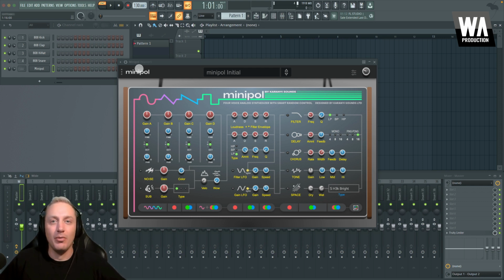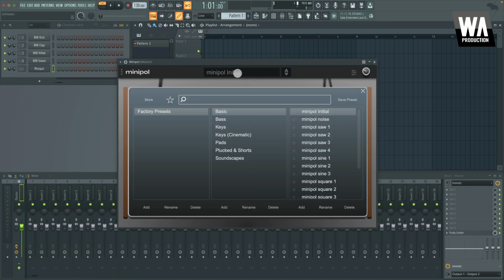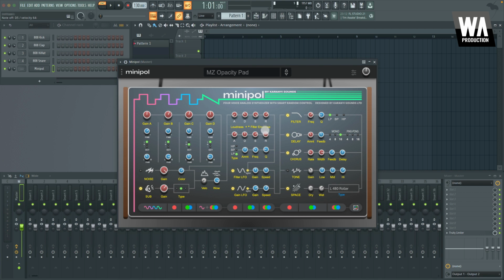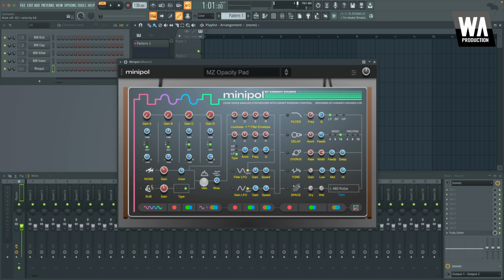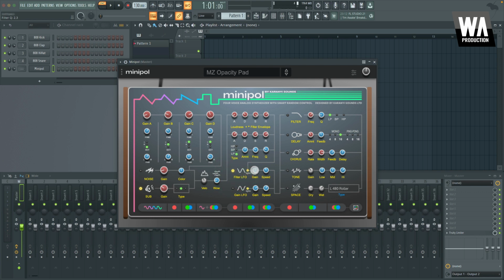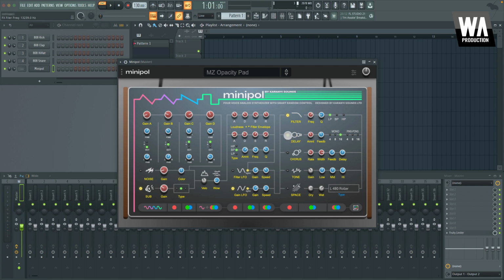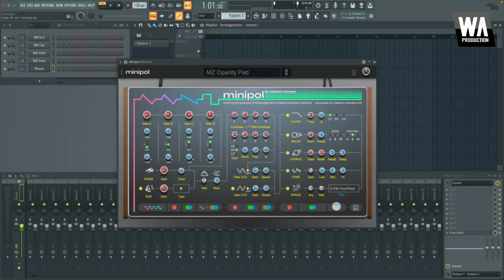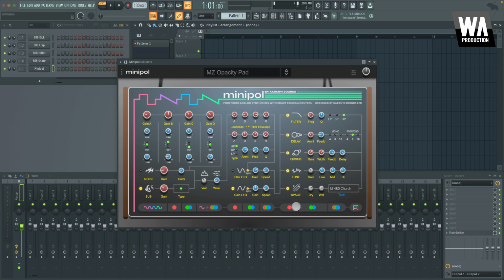Unleash Your Creativity with Minipol: The Smart Analog Microsynth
00:00 - Intro
01:05 - Listening to Presets
02:36 - Oscillator Section
05:33 - Time & Movement Section
07:08 - FX Section
09:12 - General Settings
10:12 - Conclusion

Meet Karanyi Sounds' very first virtual instrument, Minipol – a powerful virtual analogue synthesizer with a lot of fun and a unique Smart Random feature!

Recreate classic analogue keys, chunky 80s basses, kick-ass house stabs, or design massive soundscapes, modern plucks, or analogue effects in no time. Quality sound engine, straightforward design, super intuitive workflow: this is Minipol, the swiss-army-knife of the analogue sound.

A little bit of everything

You don’t need another CPU-hungry software synth. Or a plugin with hundreds of knobs, sliders, or switches. Minipol is super light on your CPU and comes with a handful of controls and effects your need to create great sounds! All these parts are designed to work great together – you will be surprised how far you can go from a simple patch. Need a giant soundscape for your soundtrack? A rumbling bassline for your house track? A vintage keyboard theme for your lo-fi track? You got it!

Smart random controls

Seize the moment: inspiration doesn’t wait! You don’t need to spend valuable time getting around your new instrument or opening up a manual. With Minipol’s Smart Random Bar, you can skip the boring parts and straight to the point: create brand new ideas instantly. Randomize a group of controls, sections, or all at once. All randomizers are smarty adjusted, so there are no bad choices here, just happy accidents!

Clean & intuitive workflow

Minipol has a straightforward design: sound generators, Envelopes & modulation, and Effect panels. This is a one-window, clean interface, no hidden menus or additional tabs, so you can spend more time with the creative process and less with adjusting the parameters.

300 artist presets

Minipol has hundreds of Factory Sounds made by music producers and sound designers from all around the world. You can find here professional basses, keys, pads for electronic music and keys, soundscapes, and plucked sounds for game audio or film scoring in this library. Check these sounds first to get a better view of how flexible Minipol can be!

Works with your favourite DAW

Minipol is available for Mac and Windows as VST3, Audio Unit, and standalone versions. The plugin version will run with all the major* DAWs such as Ableton, Cubase, Logic, Studio One, Reaper, and more. (*Pro Tools is not supported)

Features

- 6 voice analogue synthesizer with multiple effect and modulation capabilities
- Factory Library with 300 professional presets for electronic music, scoring, and more
- Sophisticated random control with 47 randomizable controls via Smart Random Bar

Oscillators

- 4 virtual analog oscillators models based on classic synth hardware
- Separate detune, octave, and pan controls for each virtual analog oscillators
- 1 additional noise oscillator
- 1 sub-oscillator (high-quality sample-based from a Sequential OB-6)

Envelopes & Effects

- Multimode Filter (High-Pass, Band-Pass & Low-Pass) based on classic synth hardware
- 5 stereo effects: Multimode Filter (3 modes), Delay (with mono & stereo presets), Chorus (can be used as Phaser and Flanger too), EQ (3 bands), 70 Hi-quality reverb presets sampled from famous hardware reverb units from TC, Lexicon, Quantec, Eventide, and more
- Host-syncable Filter, Gain LFO, and Delay effects
- Tape machine-style wow control